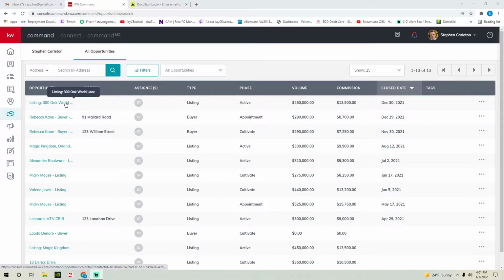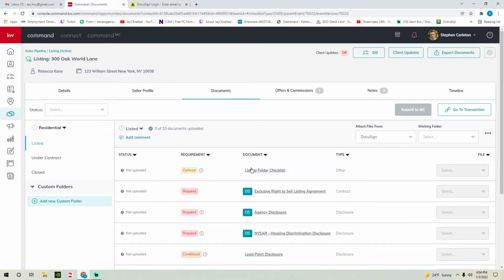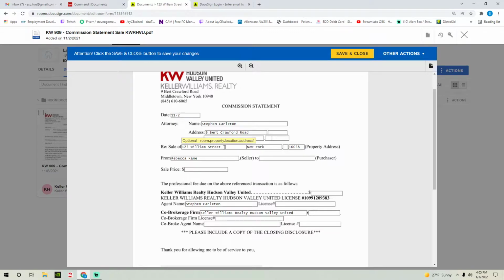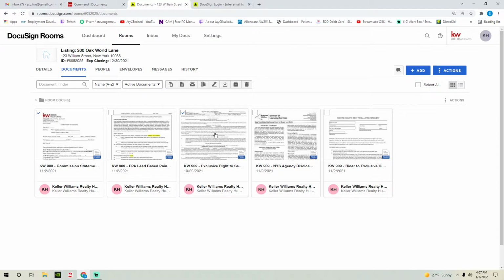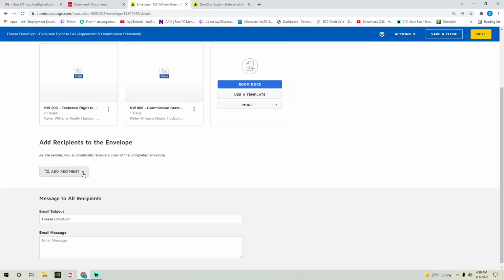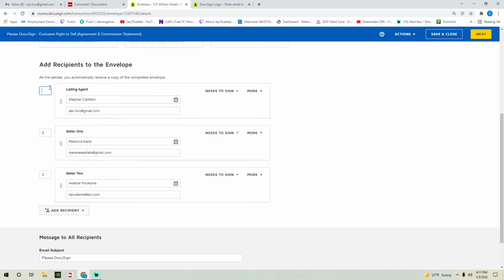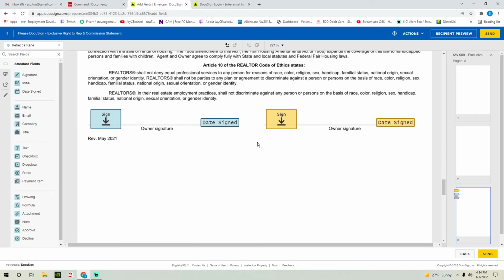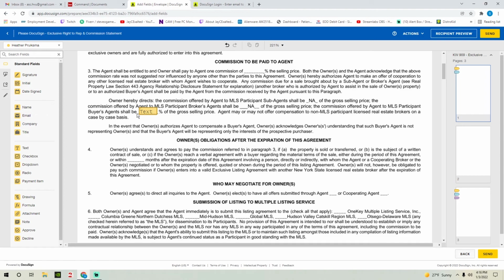Docusign 101 - How to Setup & Send Paperwork with Docusign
DocuSign is a fantastic tool to help make our businesses run better. We are able to send out documents at the tip of a finger and have our clients sign and complete the documents fast and efficiently. The days of driving around or meeting up somewhere are no longer required to get most of your compliance work done. This video will help you understand how to use it, that way you're ready to get out there and get your docs signed!